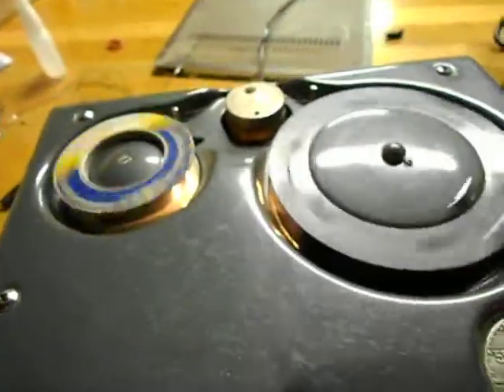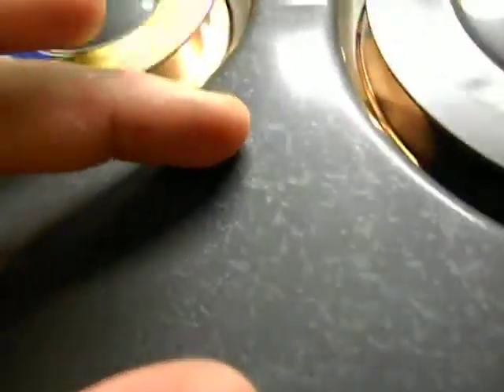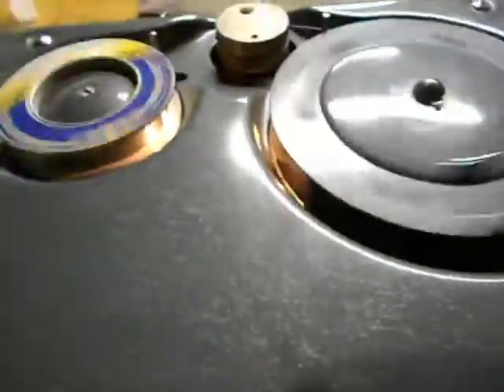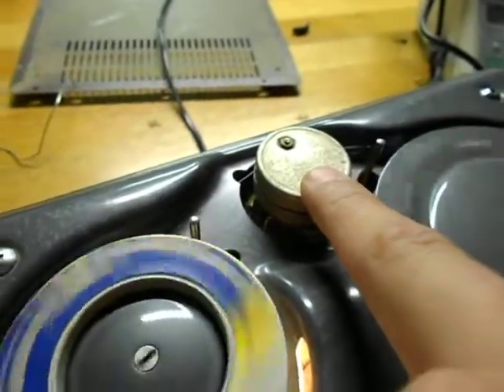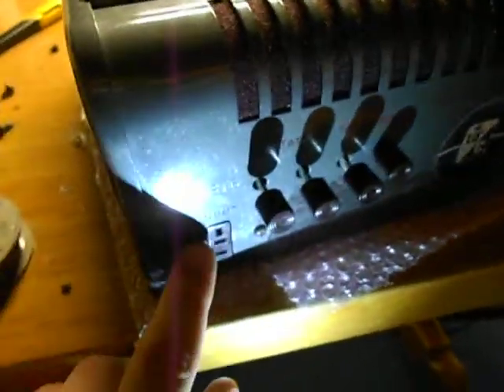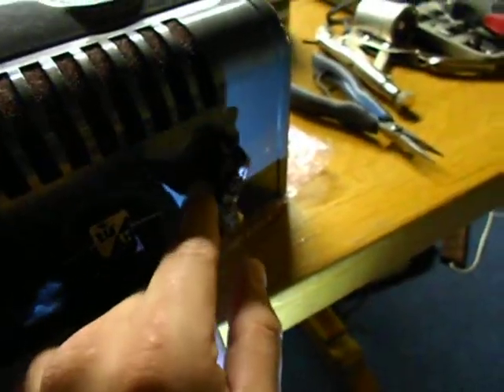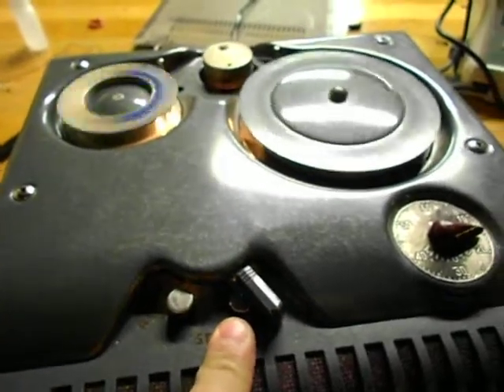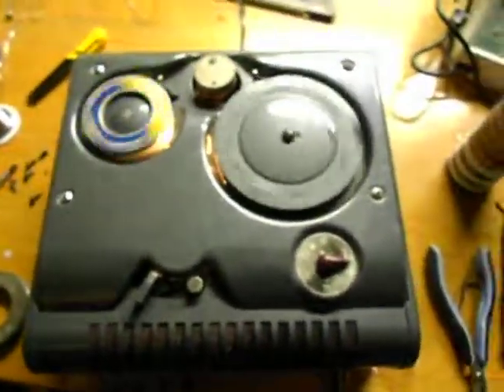my wire recorder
this is made to explain some stuf to a buddy of mine
(also the music sounds like somthing from fallout)

the doantion link is done this way (its nicer)